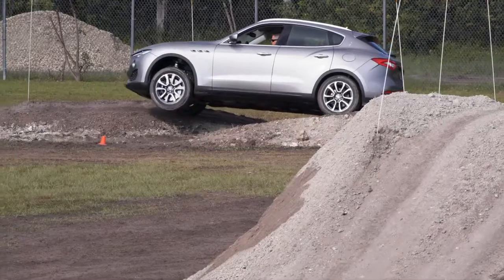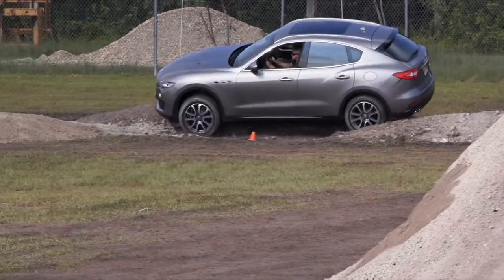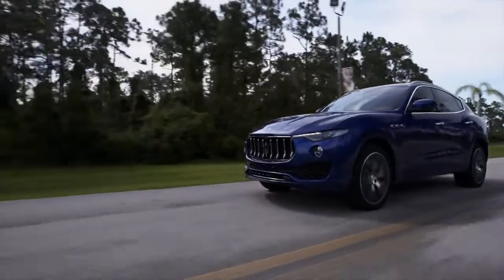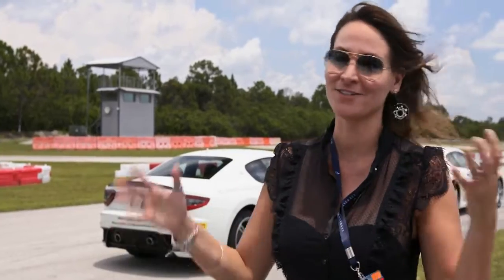The Maserati Trident Experience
Feel the rush of excitement that comes from being in control of a Maserati on the racetrack. Guided by experts in track safety, you’ll experience the absolute thrill of test driving our high-performance, track-prepared Maserati fleet of vehicles.
To learn more, visit Ferrari-Maserati of Fort Lauderdale in South Florida.